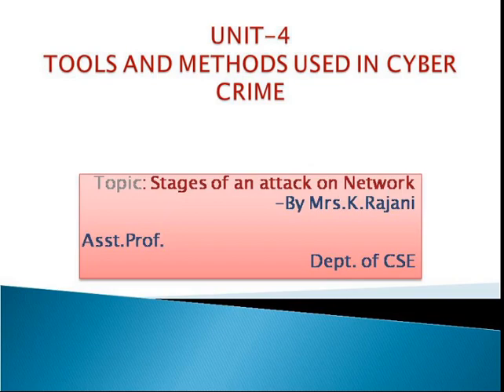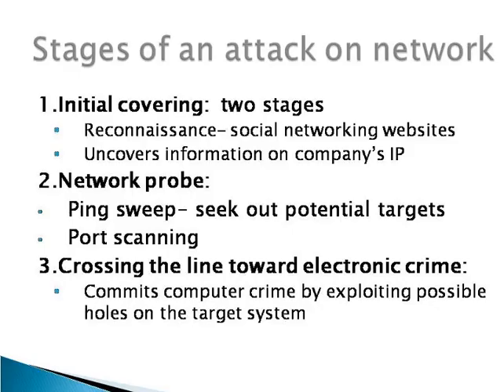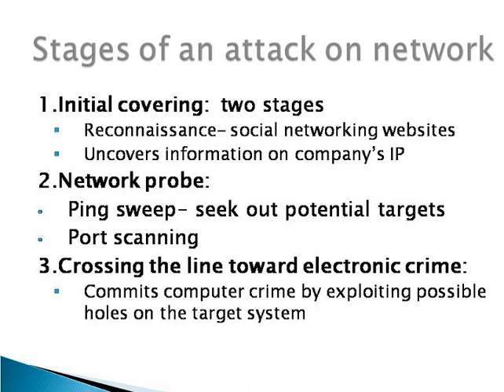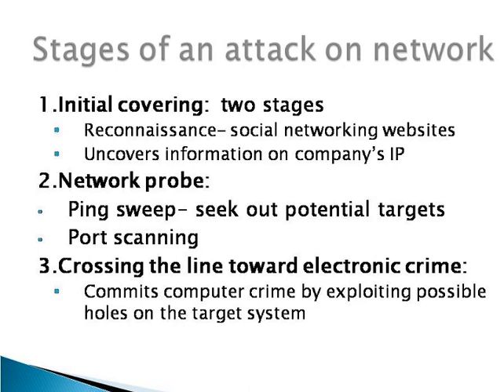CYBER SECURITY-UNIT-4 Stages of attacks on Network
This video includes  description of six different stages of attacks on network
1.Initial Covering
2.Network Probe
3.Crossing the line towards Electronic Crime
4.Capturing the network
5.Grab the data
6.Covering the tracks